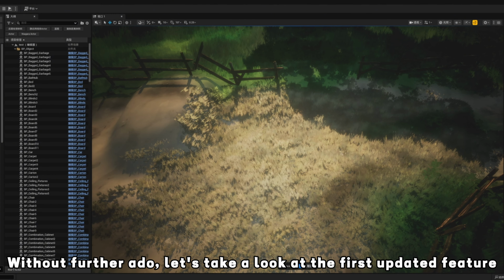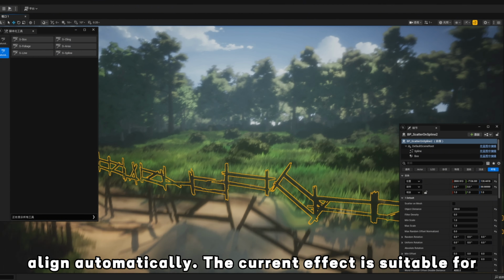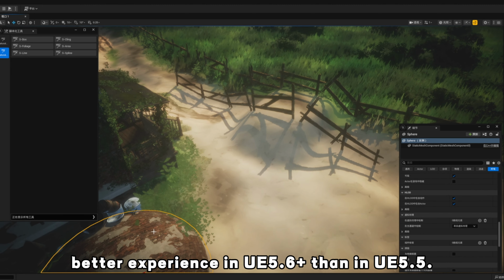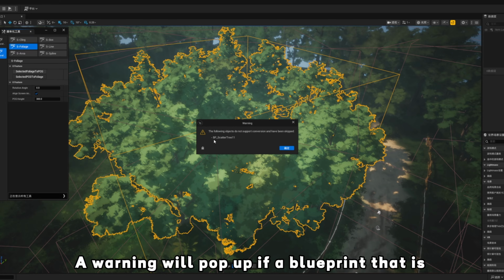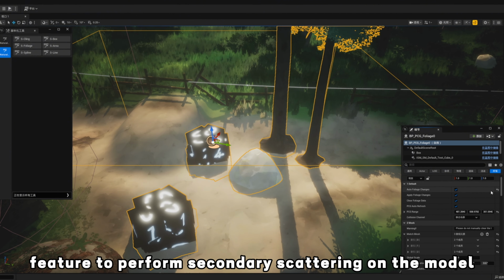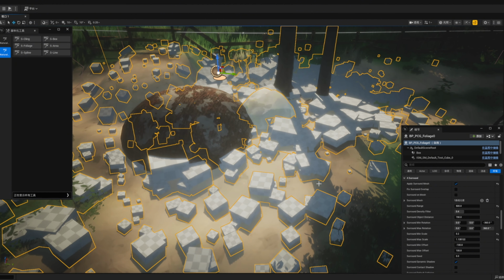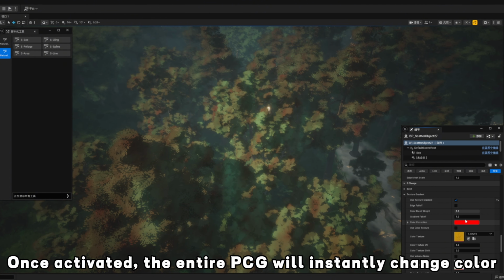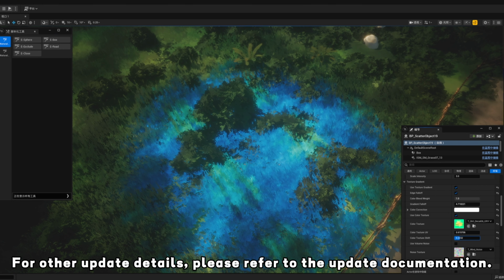[UE5] Natural PCG Tools V1.6 Update Preview: Unlocking Bi-Directional PCG & Native Foliage Workflows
Version 1.6 Release Notes

1. Scriptable Tool Workflow Enhancements:

Added a "Refresh PCG" button to every scatter tool within the Scriptable Tool (ST) panel, significantly boosting iteration efficiency during scene assembly.

2. Bounding Volume & Scaling Logic Optimization:

Introduced ST versions for BP_Box and BP_Sphere, which now support direct viewport drawing operations right from the ST panel.

Refactored the underlying scaling logic for BP_Box, BP_Sphere, BP_ScatterObject, and BP_Cling. Scaling the Blueprint Actor directly now automatically translates into calculation bounds. This fundamentally resolves PCG spatial calculation anomalies previously caused by direct Transform scaling.

3. Distance Gradient Upgrades:

Deeply optimized the Distance Gradient feature with the addition of the Distance Gradient Offset parameter. This allows for precise expansion or reduction of the exclusion density range while perfectly maintaining the blend transition ratio between standard and edge meshes.

Fixed an underlying bug where the Noise node would occasionally fail under specific boundary calculation scenarios.

4. ScatterOnSpline - Spline Mesh Mode:

Introduced the all-new SplineMeshMode for ScatterOnSpline and its ST variant (Note: some advanced ST features are temporarily restricted in this mode). In this mode, meshes will automatically connect seamlessly end-to-end based on the spline's trajectory or projection angle.

Parameter Restrictions: When enabled, only the majority of core parameters within the Default group and the mode's exclusive parameters remain active. Incompatible parameters will be automatically bypassed by the system.

Engine Version Differences: This feature inherently modifies data post-PCG generation. Due to UE5.5's underlying mechanisms, if display anomalies occur after parameter tweaks, please slightly move the Blueprint to force a PCG refresh. In UE5.6+, the underlying API is more robust, which will significantly reduce parameter restrictions and offer more adjustable options.

5. PCG & Native Foliage Bidirectional Conversion System:

PCG to Foliage: Once converted, you can directly use UE's native Foliage Mode for manual secondary polishing. Currently supports scatter-type PCG Blueprints only (excludes Spline Mesh mode and vine bodies generated by BP_Line_ST, though objects scattered on the vines can be converted normally).

Foliage to PCG: Overlay BP_PCG_Foliage onto your target vegetation, then click SelectedFoliageToPCG under the S-Foliage group in the ST panel to execute the conversion. Post-conversion, you can perform complex secondary composite scattering based on the sampled foliage surfaces and their surrounding environment.

Overlap Fix: Added a Fix Overlap feature. When enabled, it utilizes underlying spatial culling to drastically reduce physical intersections between generated meshes.

High-Risk Warning: BP_PCG_Foliage functions as a hybrid of BP_ScatterObject and BP_ScatterOnObject, designed exclusively for late-stage scene refinement. Due to engine-level logical constraints, please exercise extreme caution and use only when absolutely necessary:

The original converted foliage is merely "hidden". To reclaim performance, you must manually select and delete them using the Lasso tool in Foliage Mode.

Using Undo (Ctrl+Z) after making edits in Foliage Mode will cause the hidden original foliage to reappear, severely disrupting subsequent visual assessment and editing.

The SurfaceScatter feature of BP_PCG_Foliage can generate massive amounts of instance data; abuse will lead to extremely severe rendering performance degradation.

6. Texture Gradient & Material-Driven Enhancements:

Reorganized and refined the panel hierarchy for PCG Blueprints containing the "Change" category. Original foundational parameters have been standardized and consolidated into the "Base" data group.

Introduced the all-new "Texture Gradient" data group. Paired with our newly added custom Material Functions, you can now effortlessly drive rich, natural global or local color gradients and variations directly from the PCG Blueprint.

Workflow Tip: Texture Gradient supports real-time viewport previewing within the ST toolset. If material data fails to refresh completely, simply click the "Refresh PCG" button on the ST panel to resolve it.

7. Example Documentation & Version Support Updates:

Example scenes have been updated with relevant usage instructions, detailing operational standards and troubleshooting guides for the new V1.6 features.

Deprecation Notice: Please note that V1.6 will be our final release supporting Unreal Engine 5.5. To keep pace with Epic Games' official iteration cycle, our next major version will fully transition to feature development for UE5.6 and above.